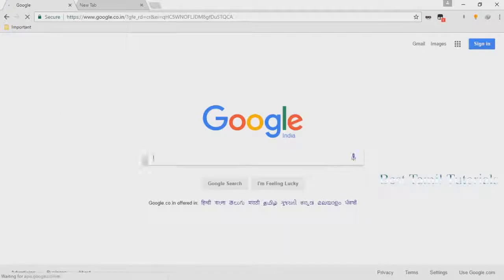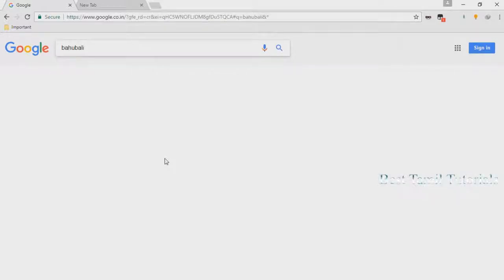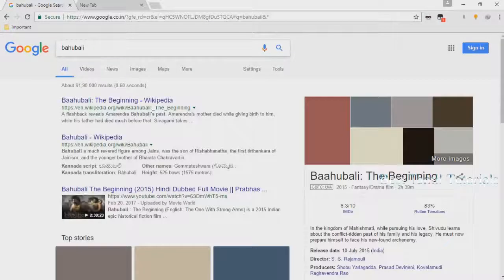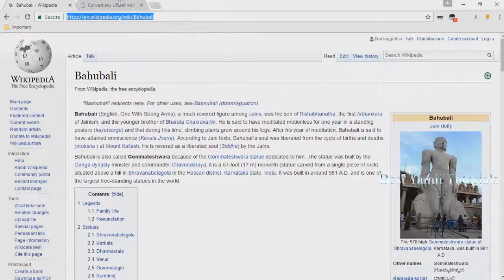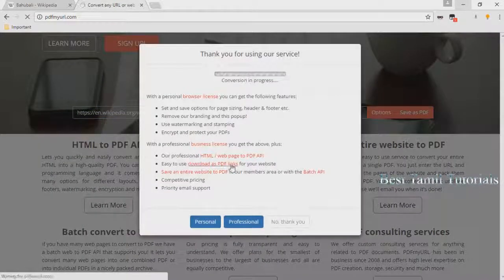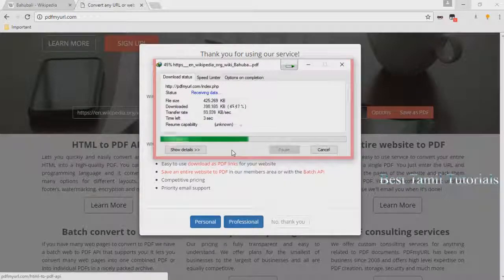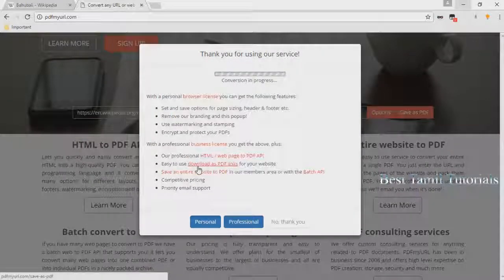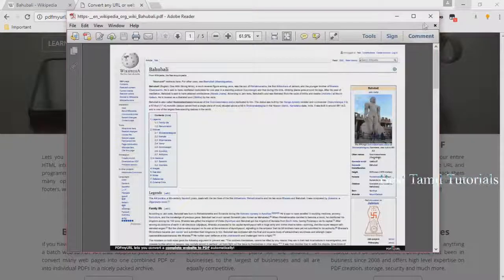HOW TO SAVE PDF FORMAT IN YOUR FAVORITE WEBSITES/PAGES [BEST METHOD] - BEST TAMIL TUTORIALS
HOW TO SAVE PDF FORMAT IN YOUR FAVORITE WEBSITES [BEST METHOD] - TAMIL TUTORIALS